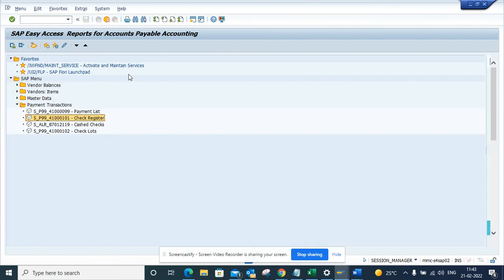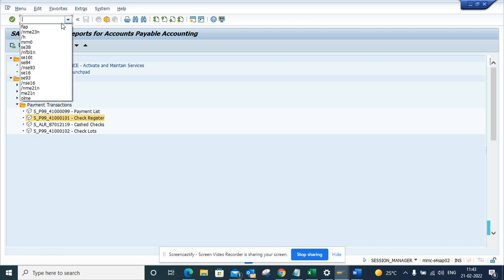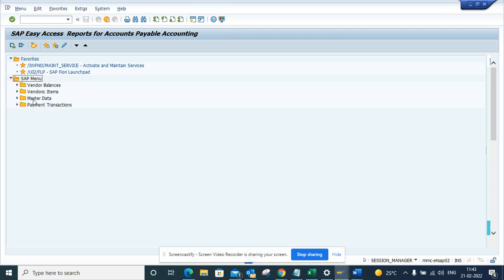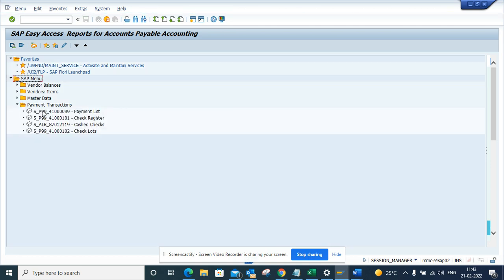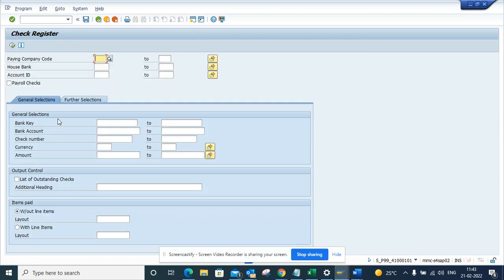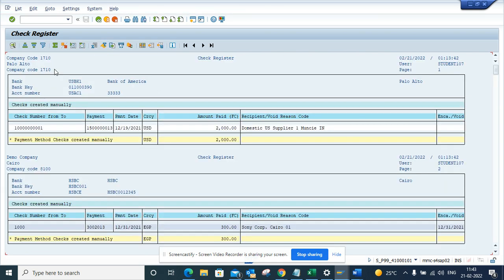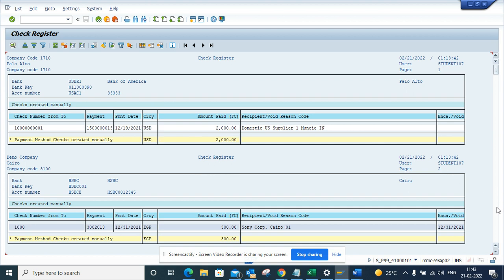SAP FICO: How to find Checks that you have Paid in SAP?